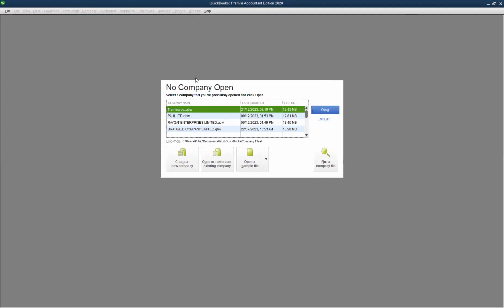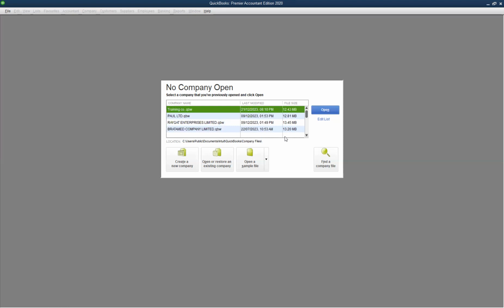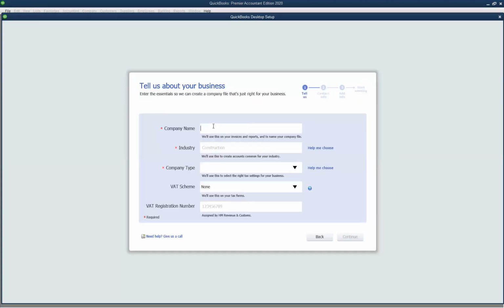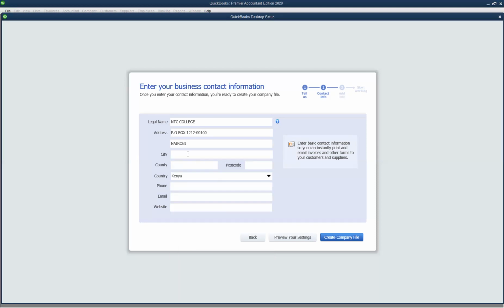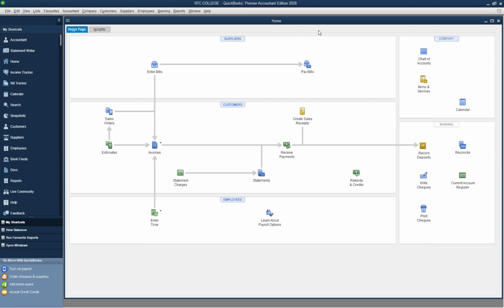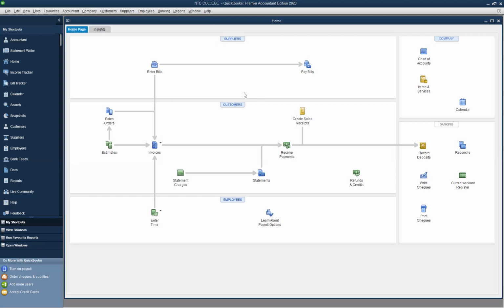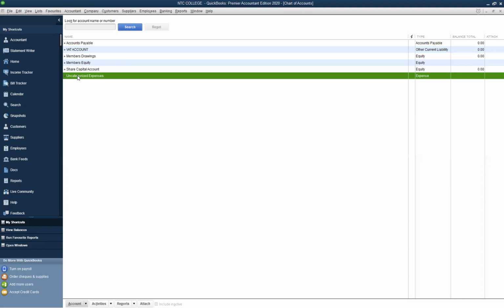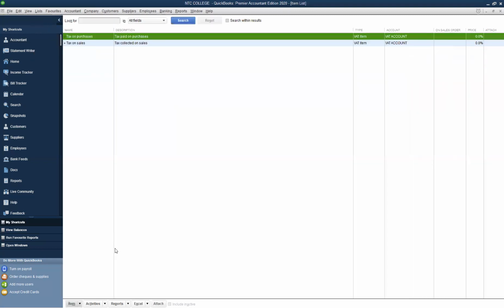QUICKBOOK CLASS 2024